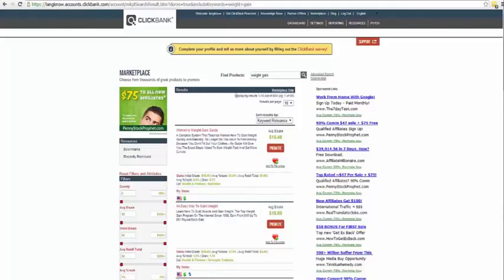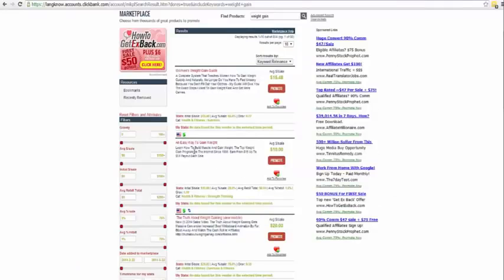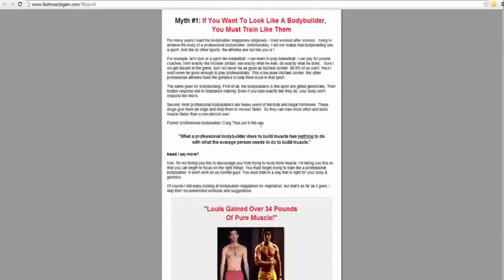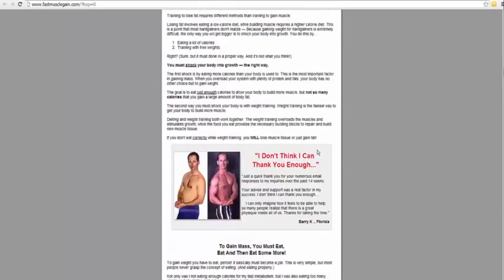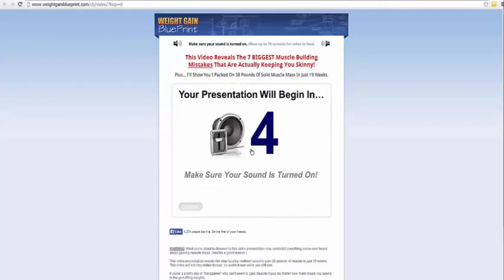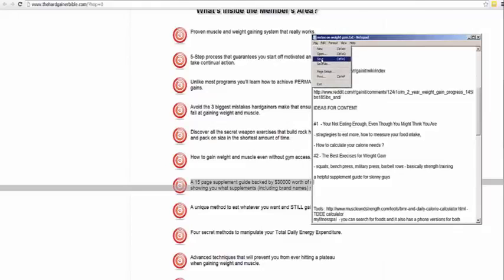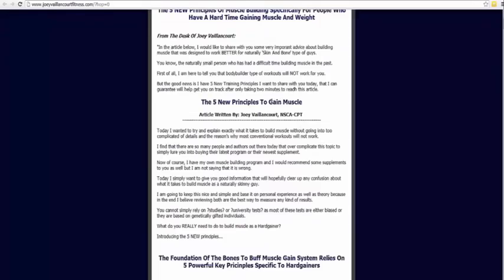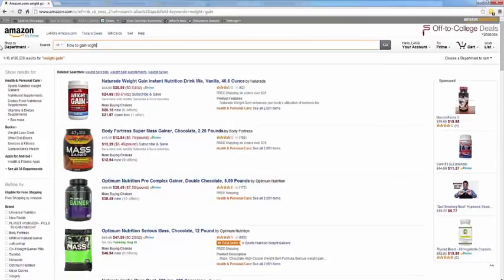How to Research Your Audience Using ClickBank and Amazon Book Reviews